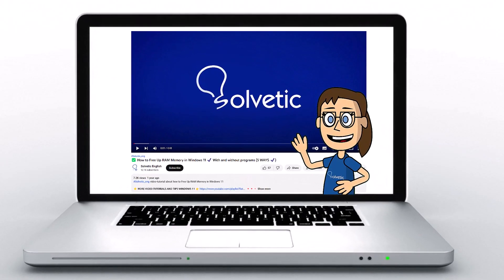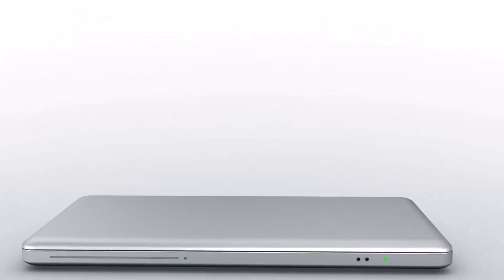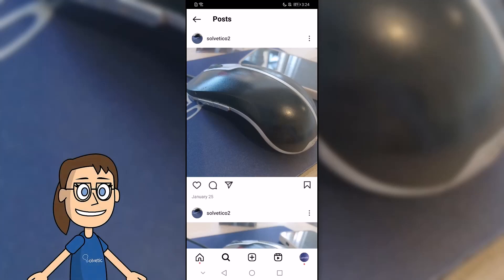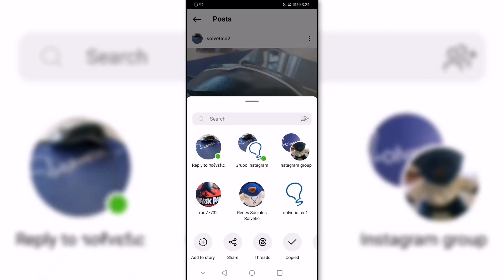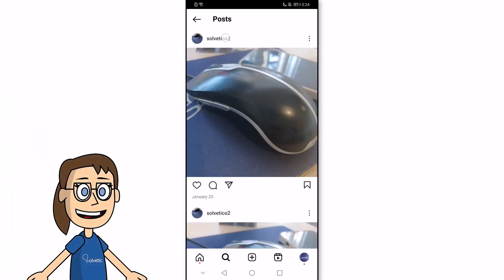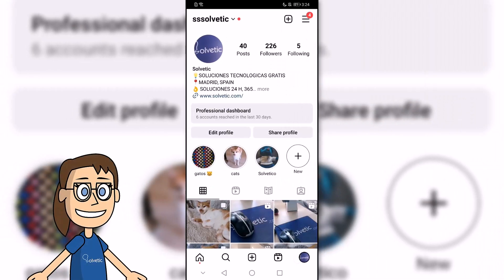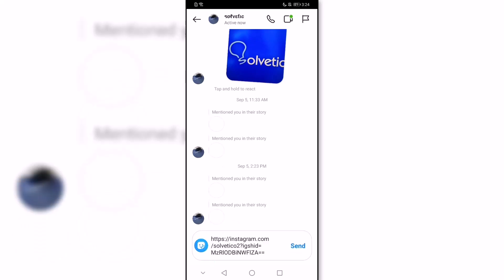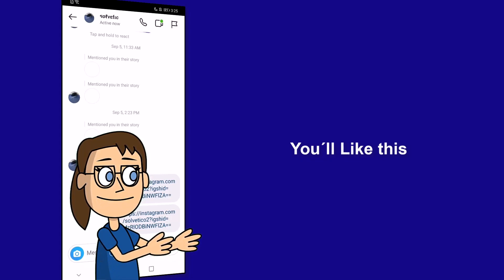How to SHARE INSTAGRAM URL LINK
Copy Instagram URL can be useful in various situations. First, it allows you to easily share profiles or specific posts with friends or colleagues. Additionally, Share Instagram URL is useful for saving links to interesting content that you want to review later. Copy Instagram URL is useful and that is why we tell you about it in this video.